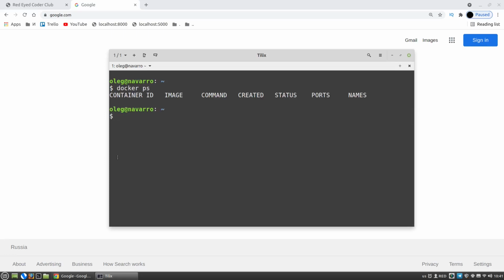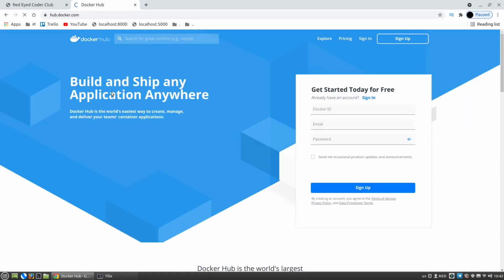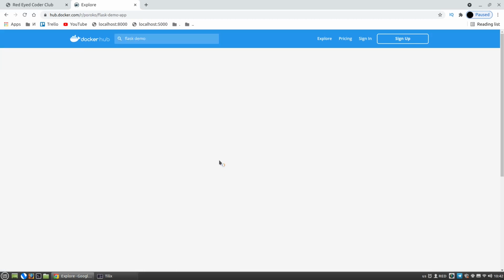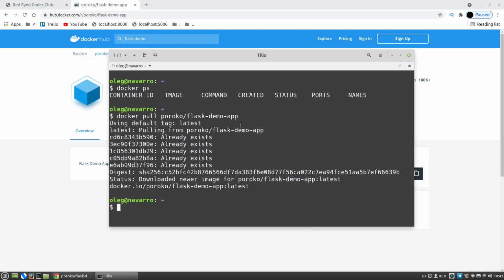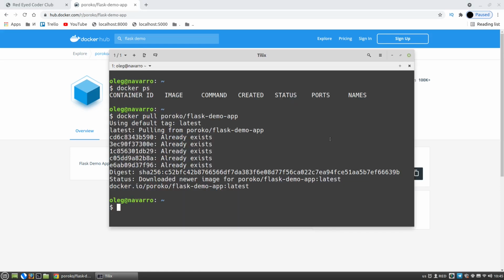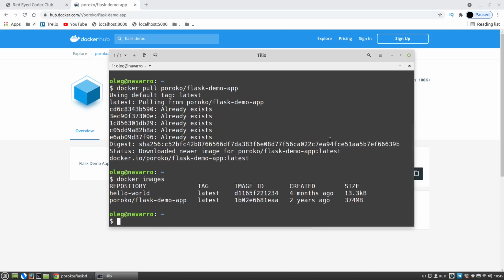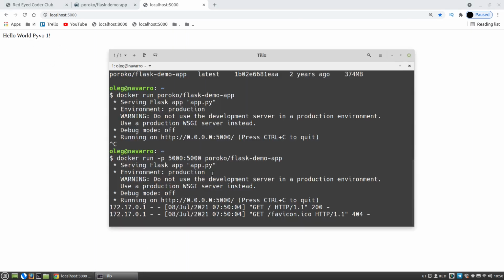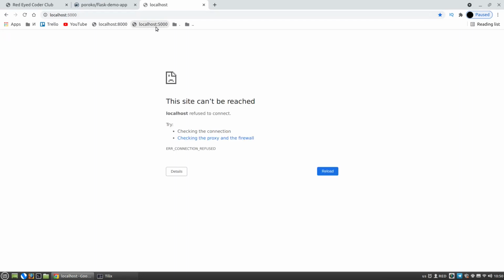Docker Python Tutorial #2: First Docker Container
This "Docker Python Tutorial #2: First Container" video is about how to download a Docker image (or Docker container) from Docker hub, how to run Docker Container, and how to forward ports - how to match port on your local machine to a port inside a Docker container.

It's the second video from a small series about Docker for Python and Data Science.

In this video I download a Docker Container from hub.docker.com
with 'docker pull' command.

To look at all downloaded Docker images use:

docker images

To run a Docker Container use:

docker run name_of_docker_container

The container will run, and the Flask app will also run inside the Docker Container. To get it working on your host machine we have to forward ports of the app.

docker run -p 5000:5000 name_of_docker_container

The first port is the port, that you want to use on your host machine.
The second port is the port of the app, that used inside the Docker Container.